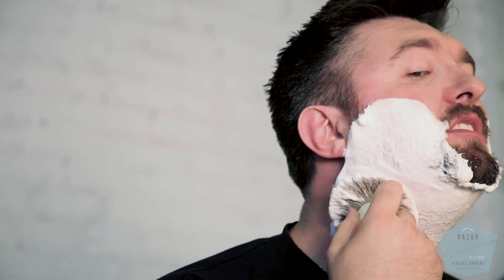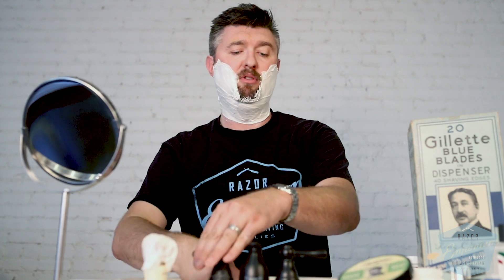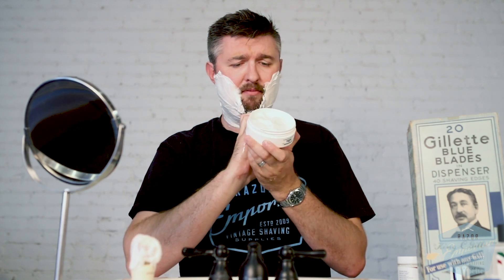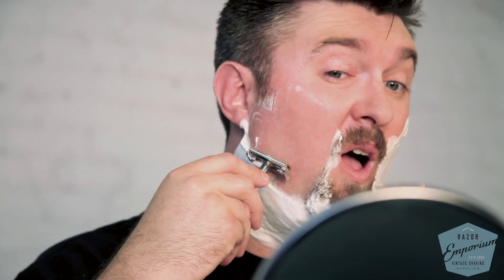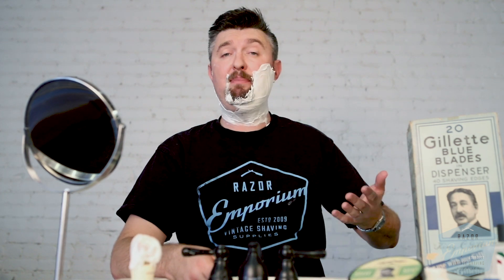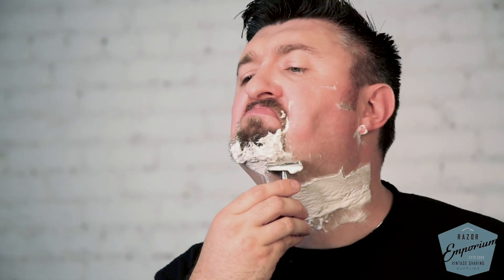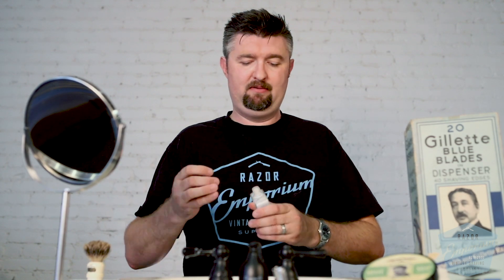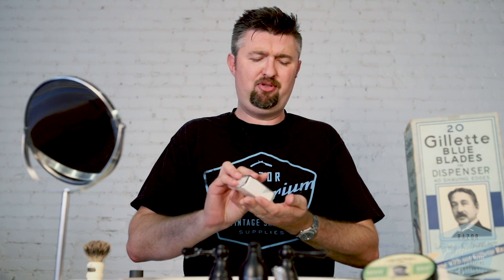Gillette Red Tip Super Speed Review Ft. King R. Emporium Shave Soap by Phoenix Artisan Accoutrements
As many of you know, we teamed up with Phoenix Artisan Accoutrements to bring you an amazing shave soap; the CK-6 version of King R Emporium is made up of some very Exotic Butters, Oils and Waxes from around the world: Kokum Butter, Cocoa Butter, Shea Butter, Jojoba Wax, Bacuri Butter, Cupuacu Butter and Murumuru Butter!